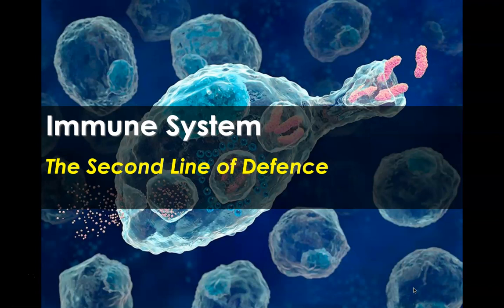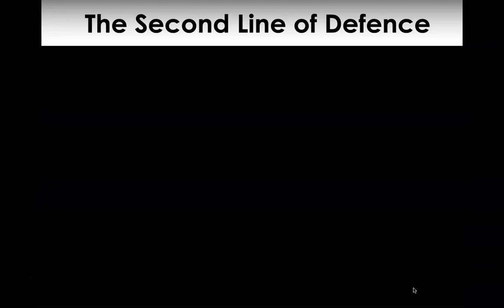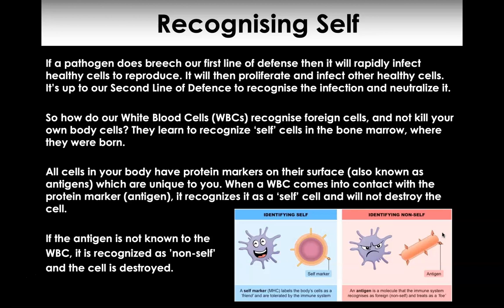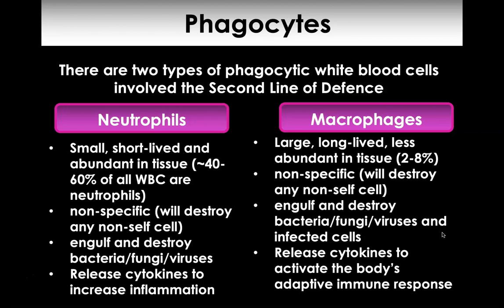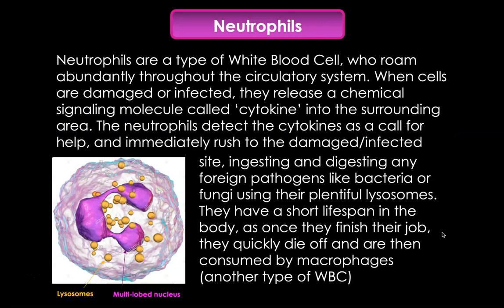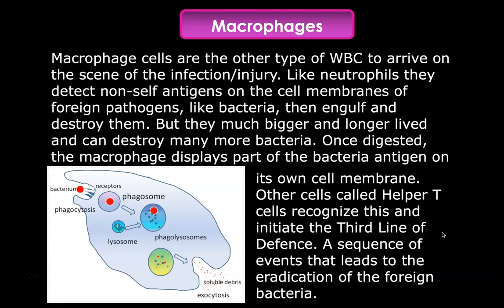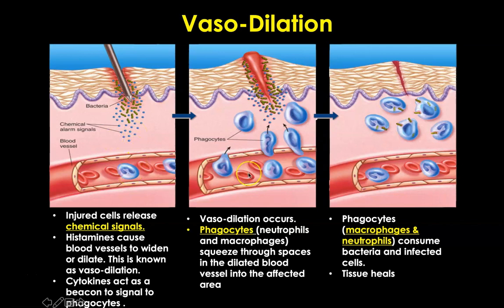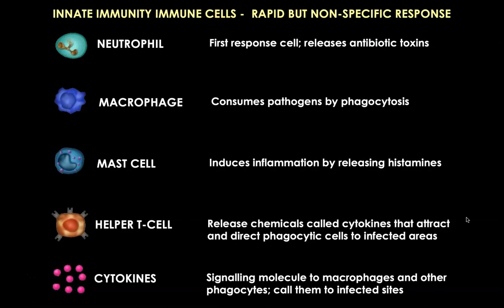The Immune System - First and Second Lines of Defence (basic)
An introduction to the first and second lines of defence of the immune system, covering aspects of the innate, non-specific response.